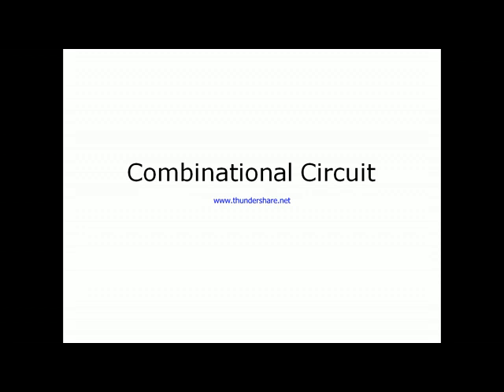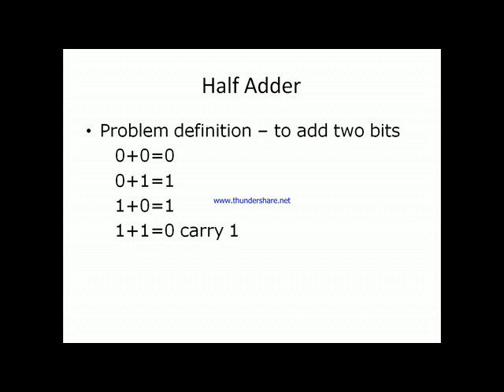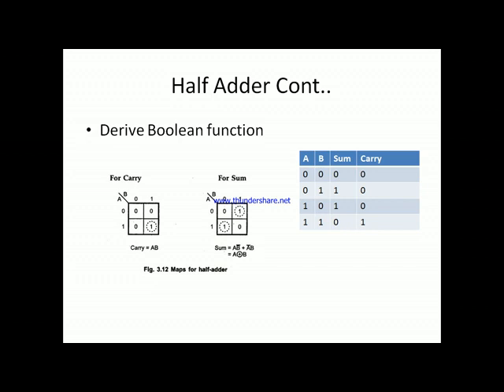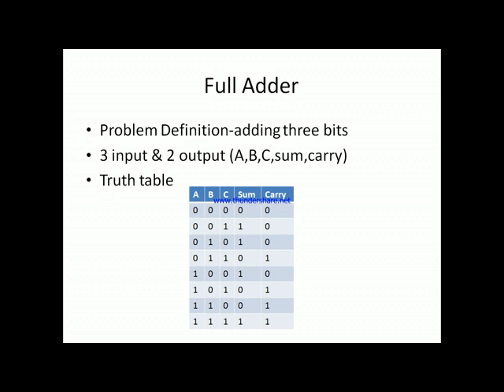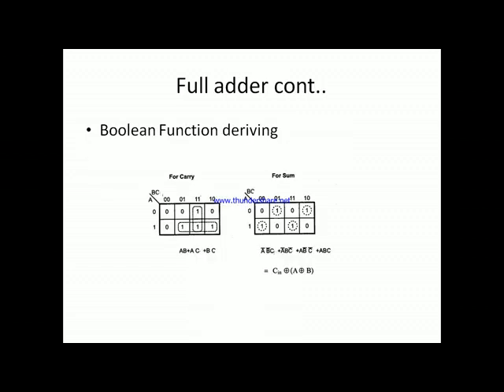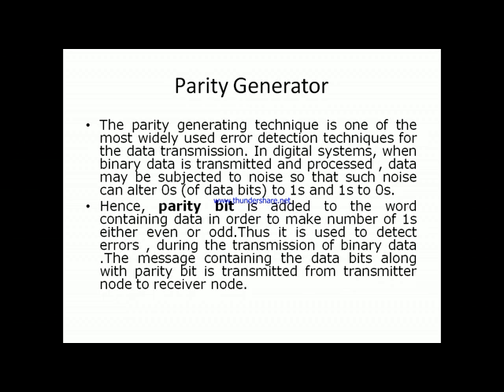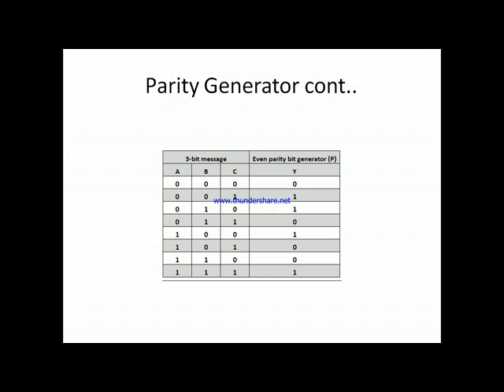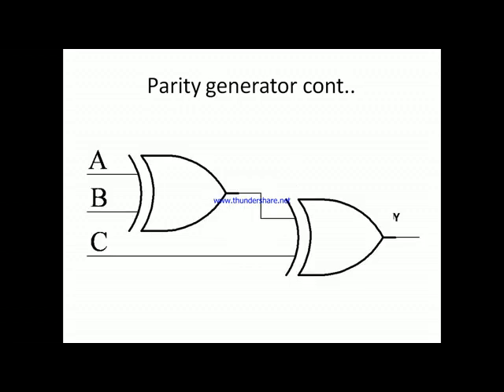combinational circuit introduction by naresh tangudu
Audio lecture on combinational circuits